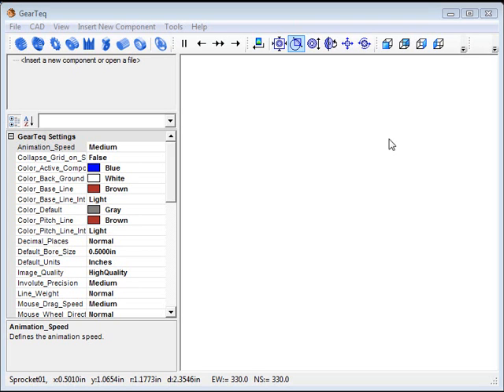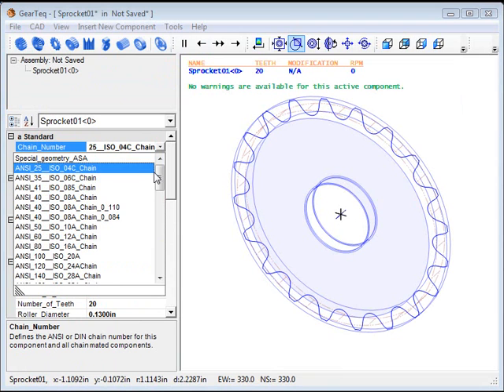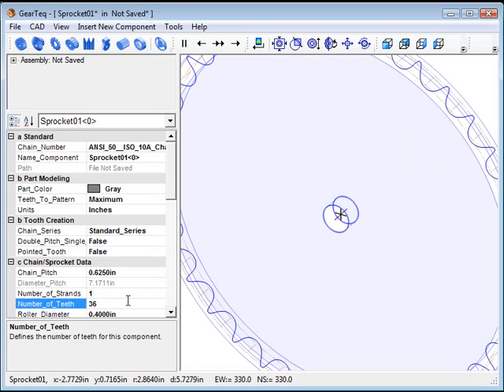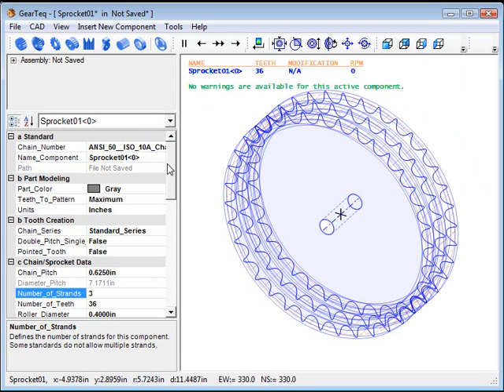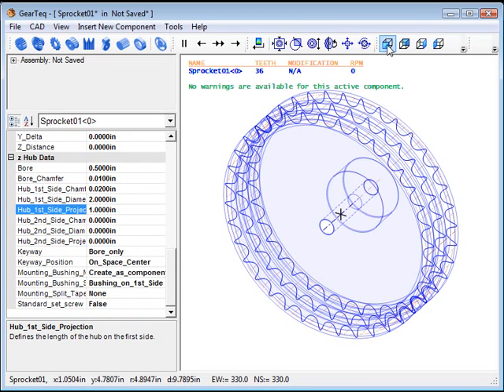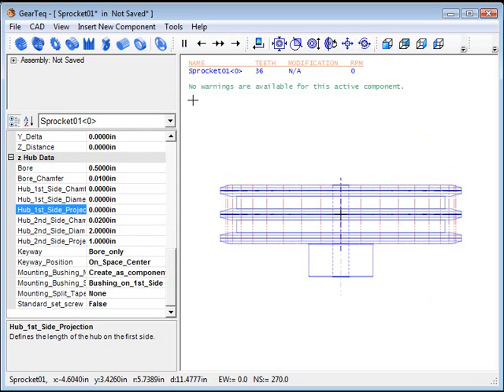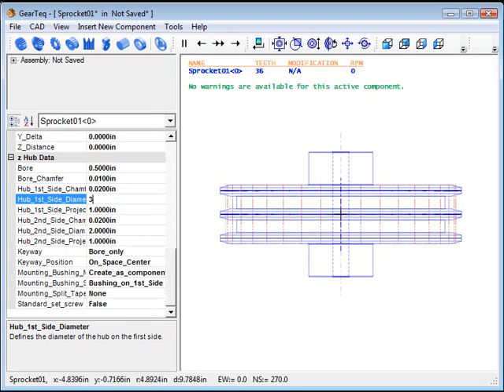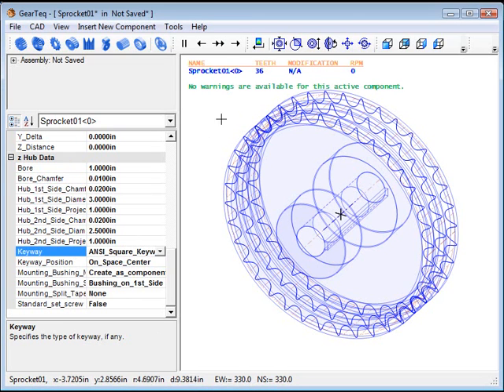GearTeq Demo Video - Chain Sprocket Creation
This video demonstrates the creation of a chain sprocket in GearTeq (unscripted).

GearTeq™ provides the designer with advanced tools for creating solid models of drive components and assemblies. Available as an add-on for SOLIDWORKS, Solid Edge and Inventor. GearTeq can also be run as a standalone program.

While GearTeq has no intention of replacing your CAD system it does want to provide some of the functionality you have become accustomed to. With CAD like features, you can view components with drag, rotate and multiple zooms options. You can also drive the components for immediate animation.